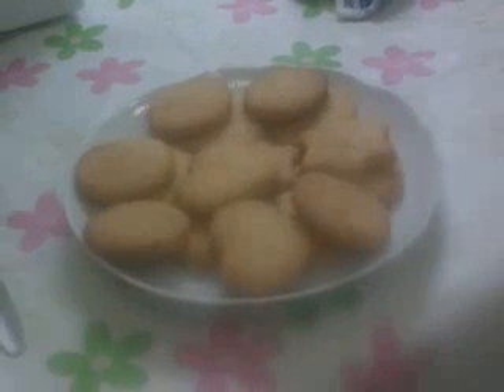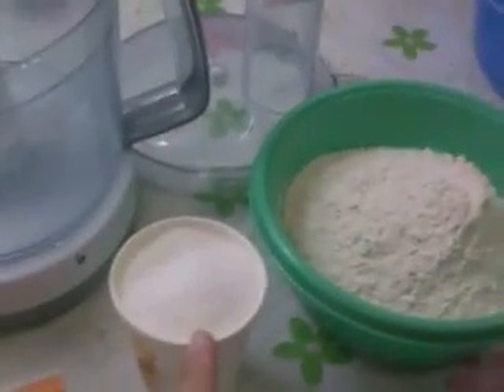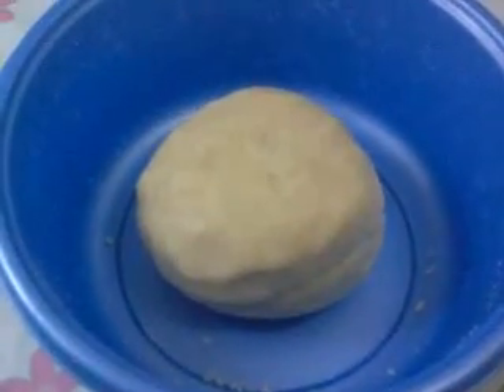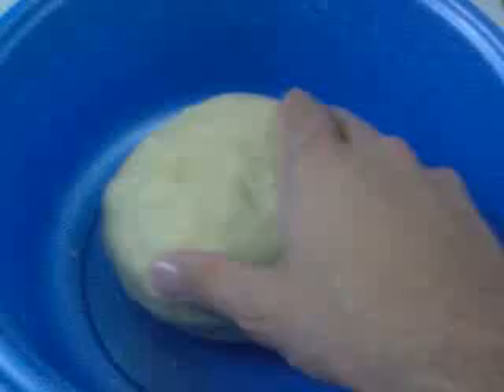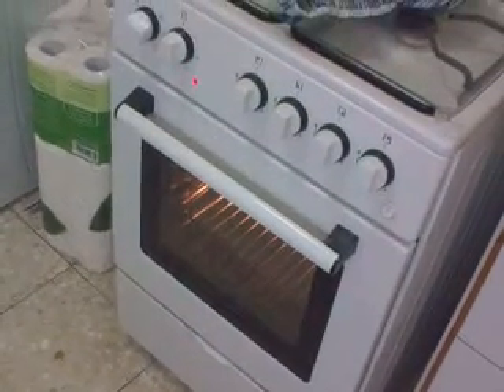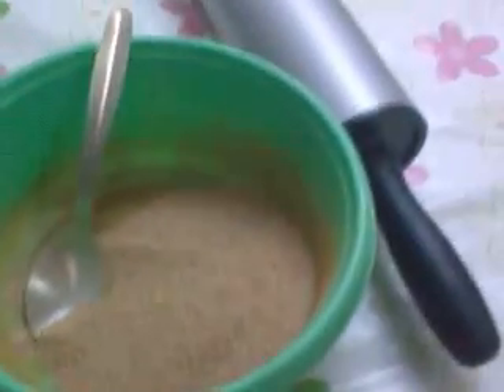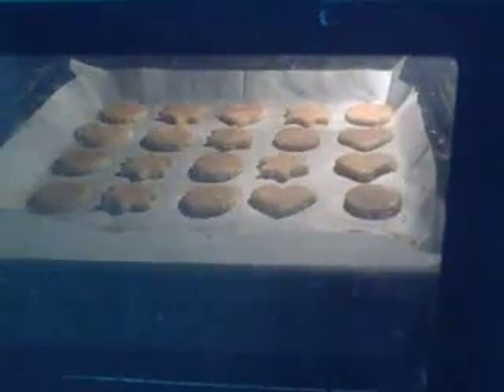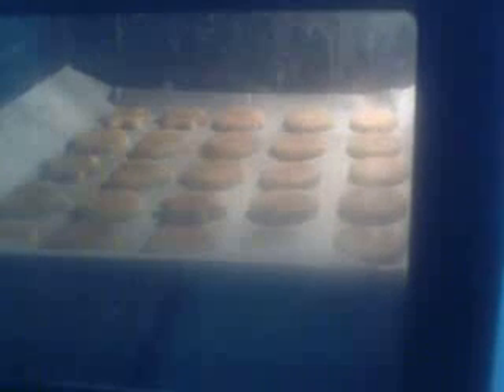cookies (biscuits) recipe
the best cookies (biscuits) recipe ever :))